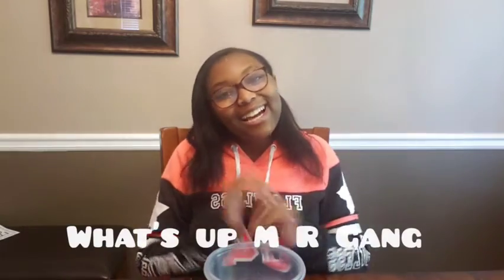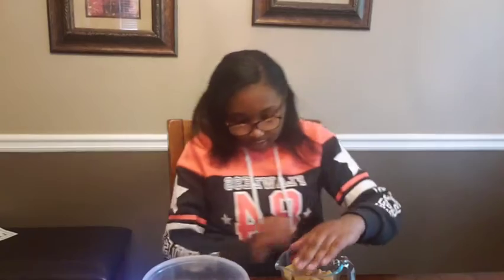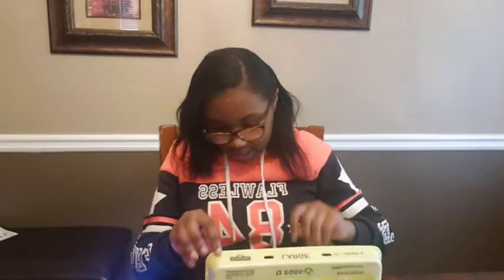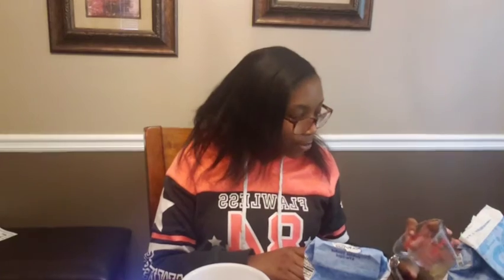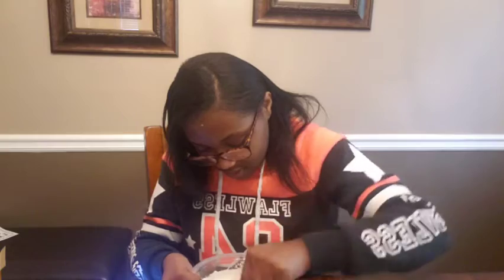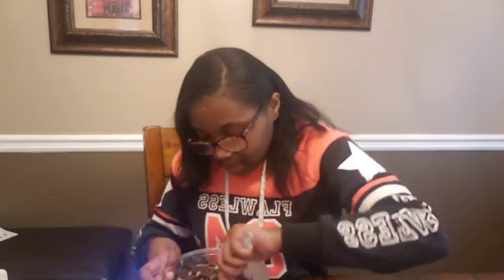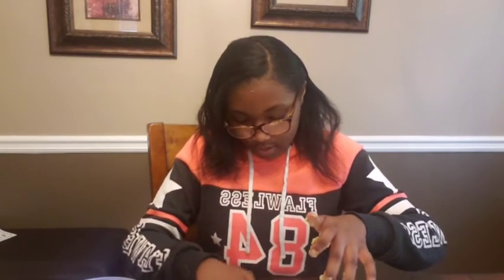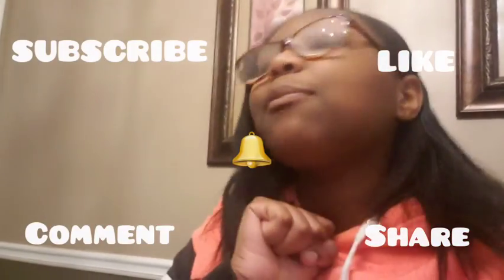How to Cook chewy Chocolate chip cookies|Fail